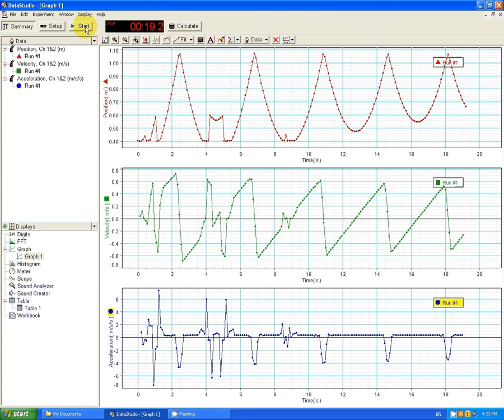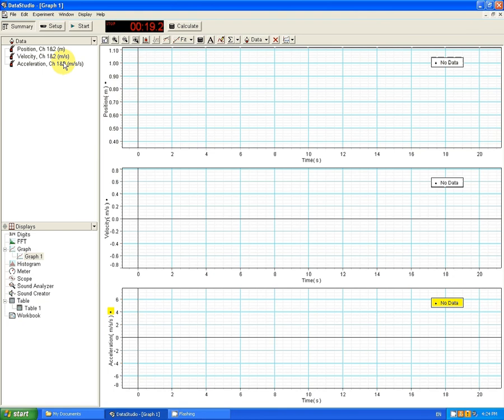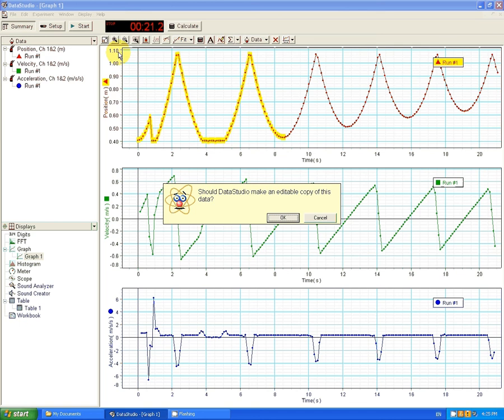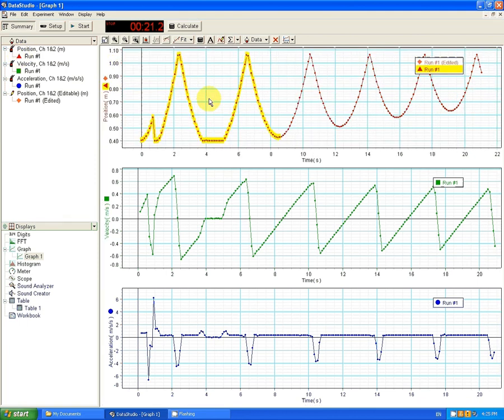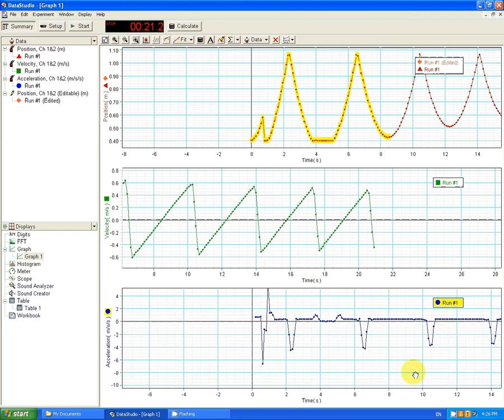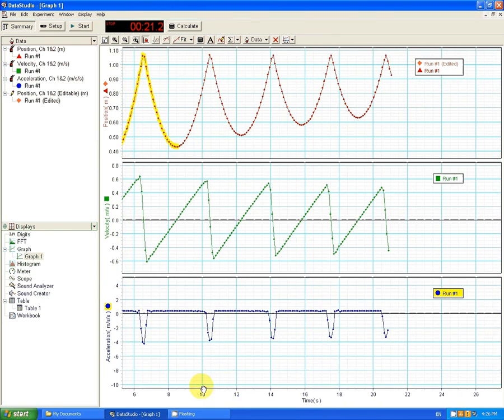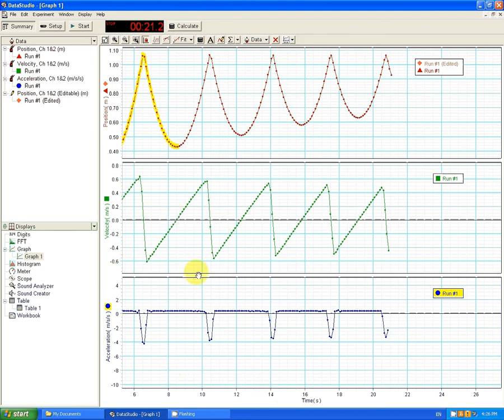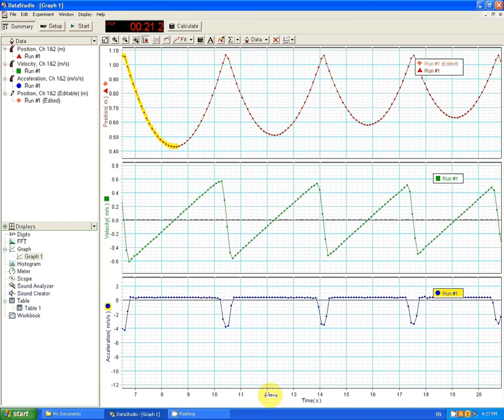Basic troubleshooting on Data Sudio -- Tutorial Part 3